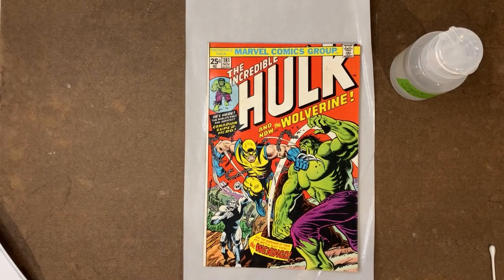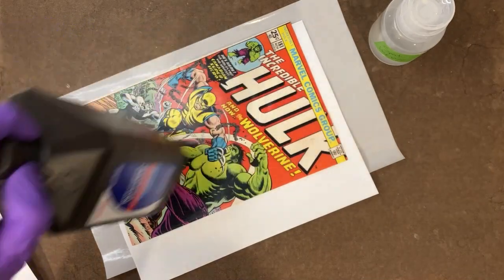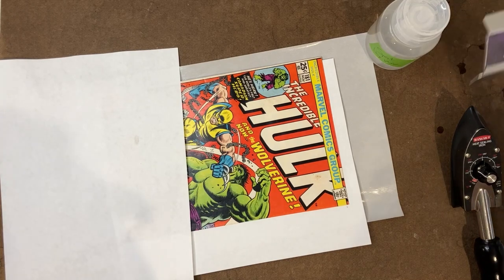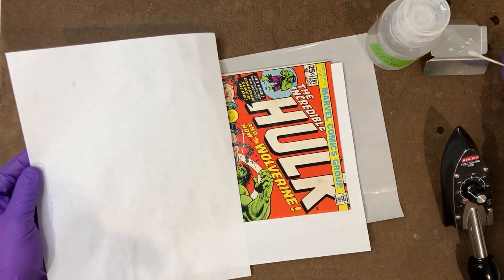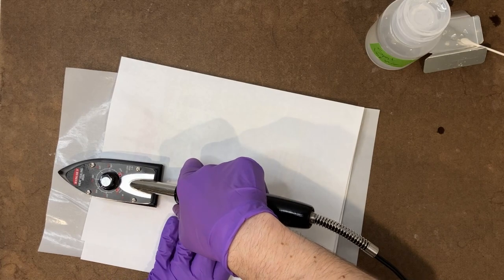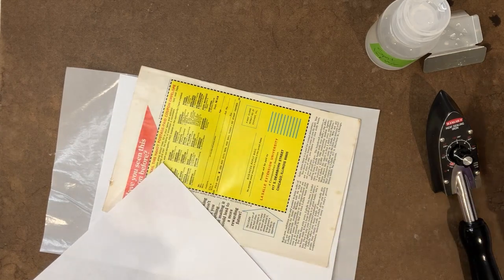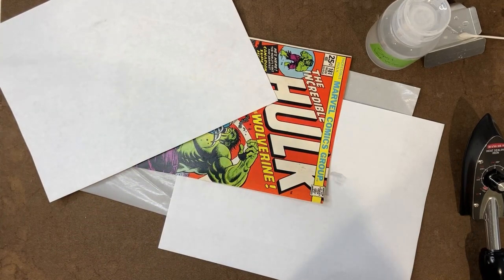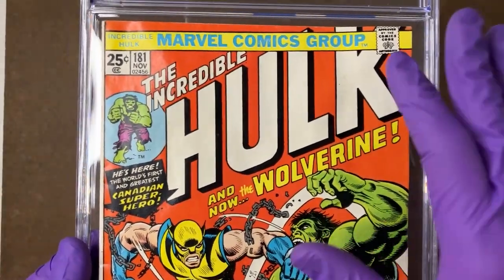Part 2: Incredible Hulk 181 CGC 6.5 comic book crack, clean, stain removal, press, resubmit BUMPSKI